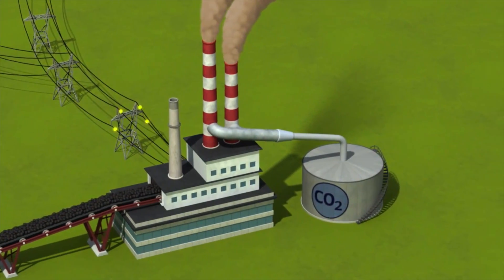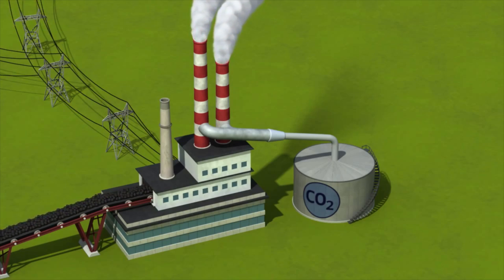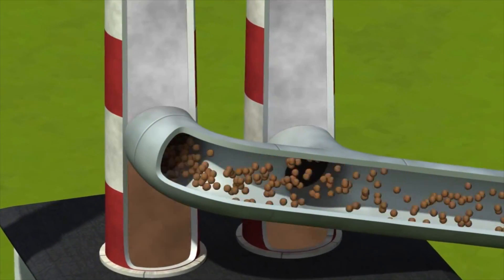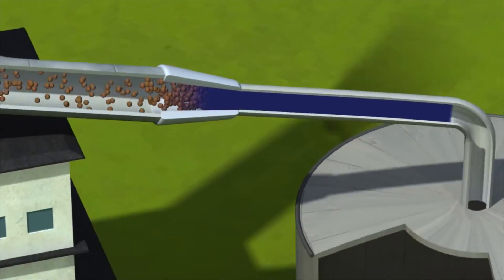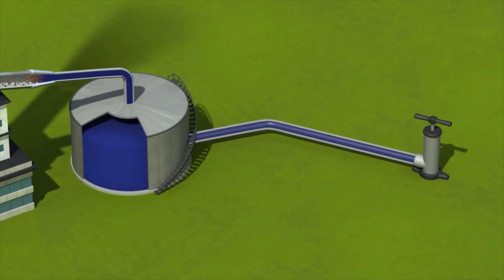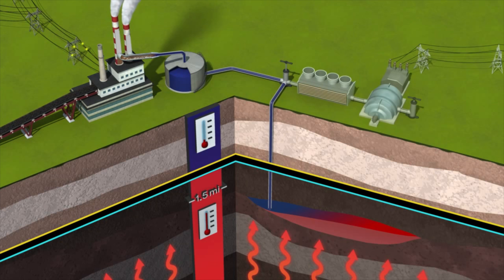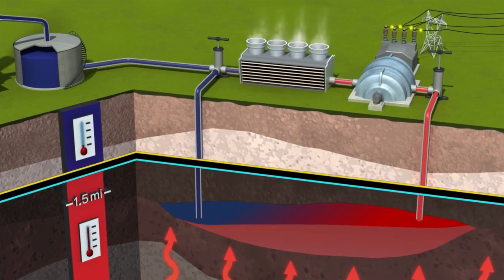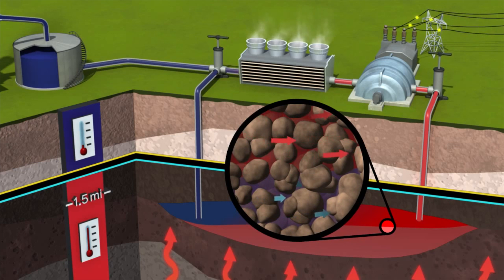Glenn School Research — Geothermal Energy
Dr. Jeffrey Bielicki works with teams of researchers at the University of Minnesota, Lawrence Livermore National Laboratory, and The Ohio State University to develop innovative ways to use geothermal heat to produce renewable energy. Their research has developed  a new kind of geothermal power plant that will lock away unwanted carbon dioxide (CO2) underground—and use it as a tool to boost electric power generation.